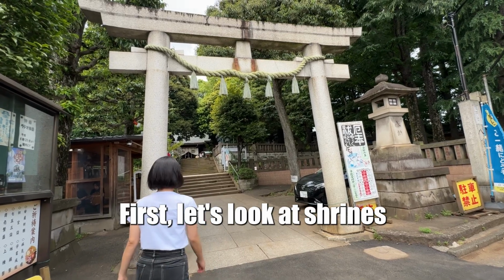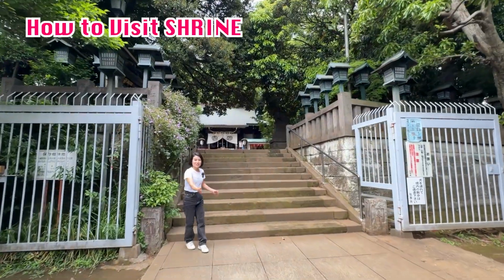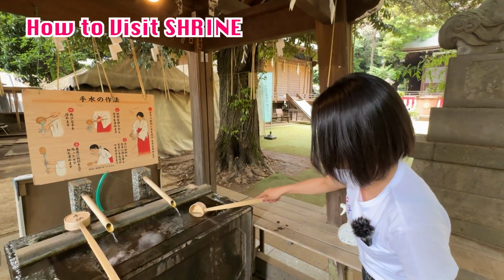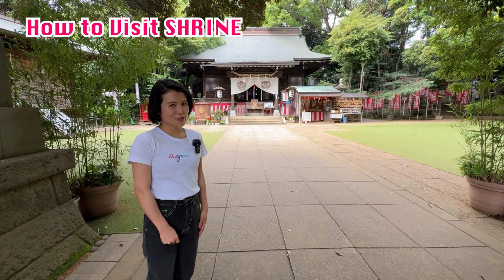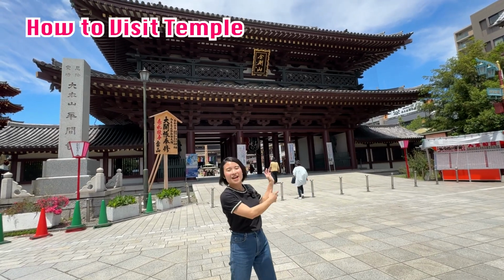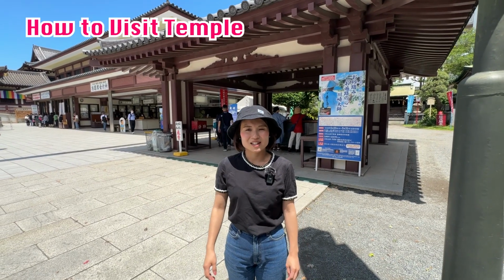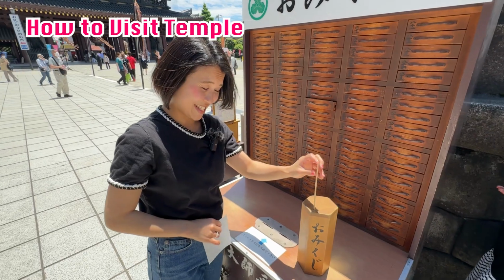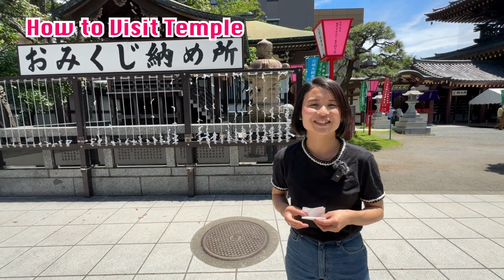How to Visit Shrines and Temples in Japan: Essential Tips for First-Time Visitors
Welcome to Fun Travel Japan! In this comprehensive guide, we'll show you how to visit shrines and temples in Japan with respect and understanding. Our step-by-step instructions will help you navigate these sacred sites and enjoy your visit to the fullest.